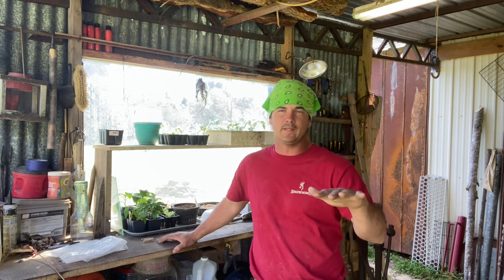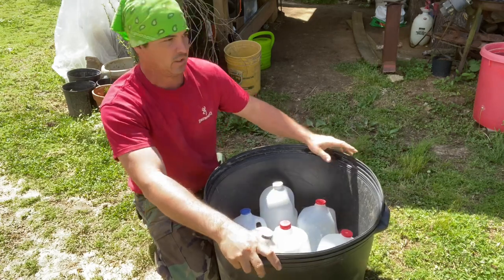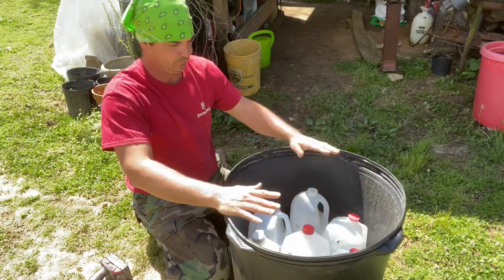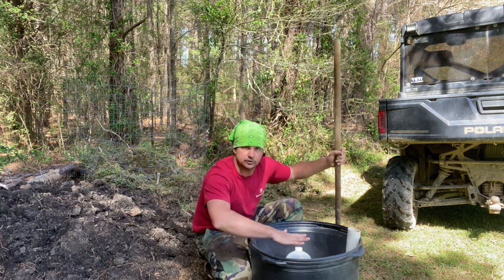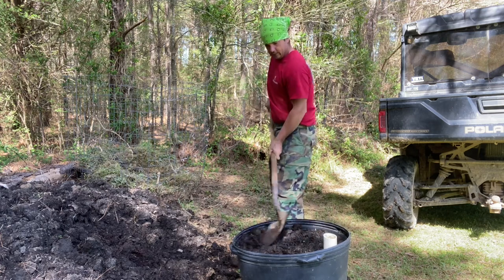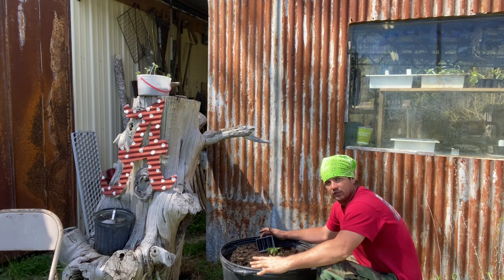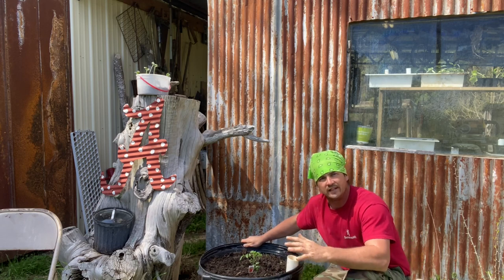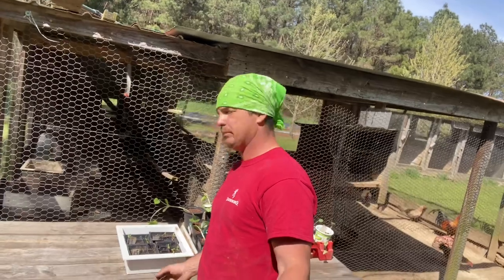Making a wicking Tub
Making a wicking tub for tomatoes out of a mineral tub and milk jugs.